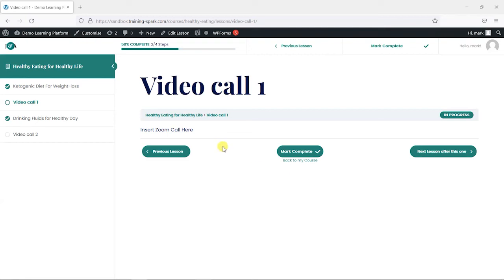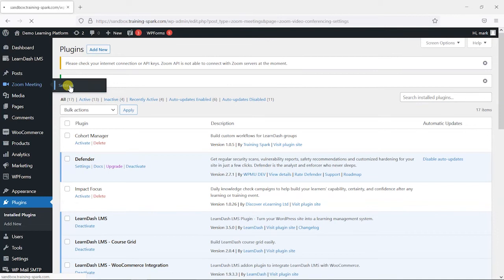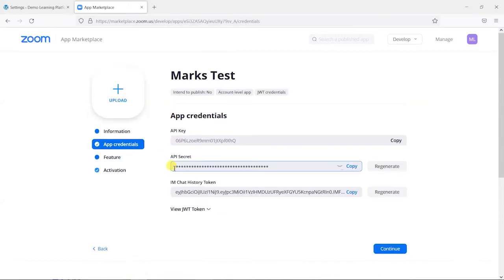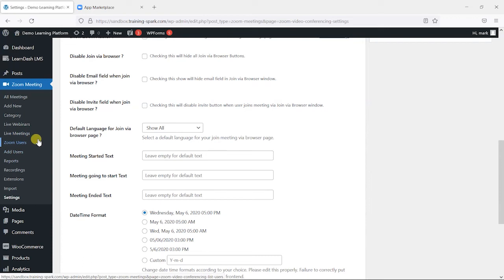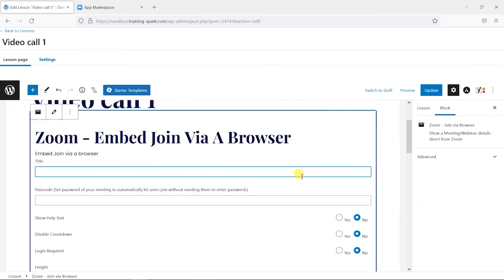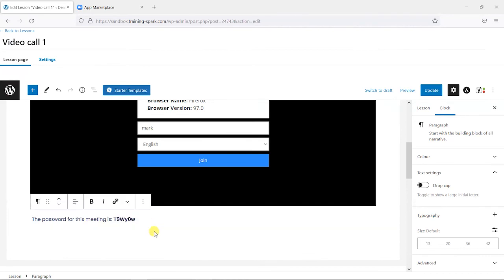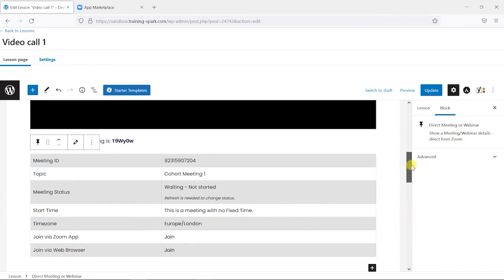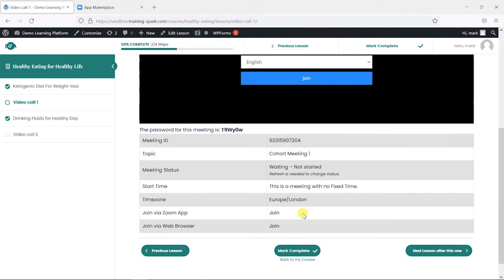How to add Zoom calls to your LearnDash courses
-- WE HAVE RECORDED A NEWER VERSION OF THIS VIDEO. PLEASE USE THE LINK BELOW --

Recorded in October 2022, this new version shows changes in the plugin and the way you connect to Zoom.

In this walkthrough video, we'll show you how to embed or link to Zoom meetings from within your LearnDash courses and lessons.

0:00 - Introduction
0:25 - Installing the "Video Conferencing with Zoom" plugin
1:11 - Linking your Zoom account and generating API keys
3:11 - Zoom plugin features
3:42 - Adding a Zoom call to a LearnDash lesson
4:25 - Embedding the Zoom call into the lesson
5:57 - Linking to a Zoom call from the lesson
6:55 - Showing how the Zoom calls appear to learners